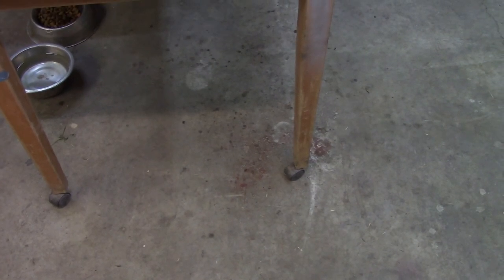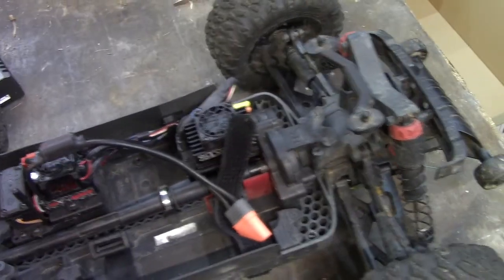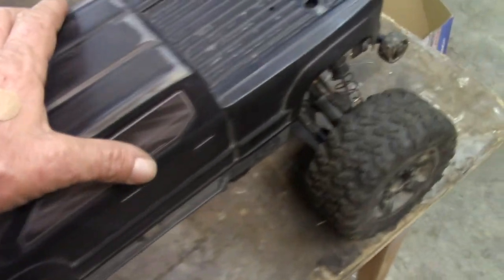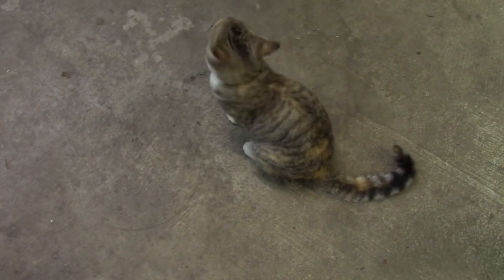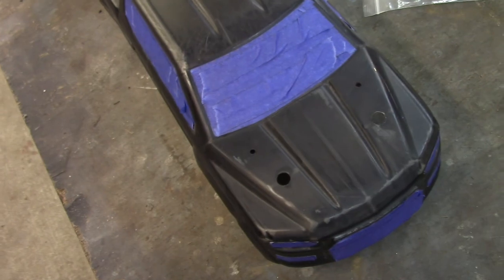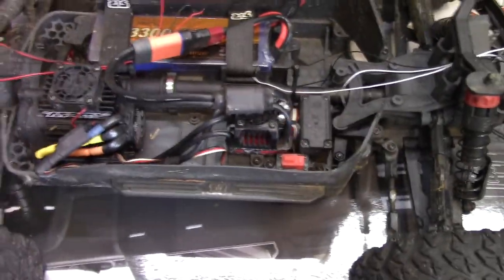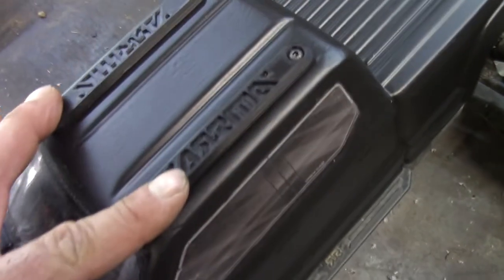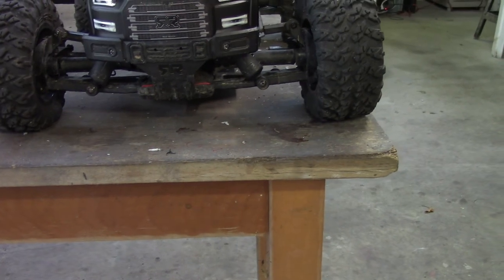Woo-hoo, A Arrma Big Rock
Howdy Folks,

Got me an Arrma Big rock for here in Indiana.  Got tired of the ZD Racing DBX-10 breaking and wanted something else to play with as well.